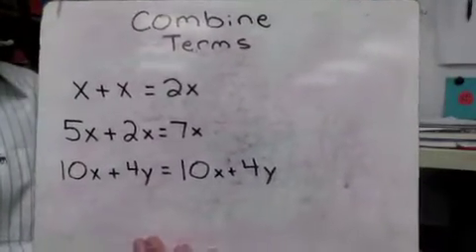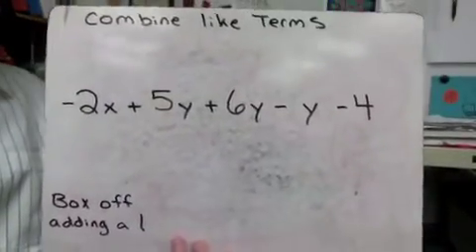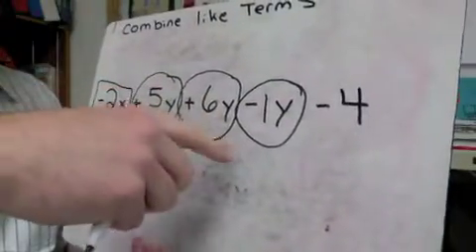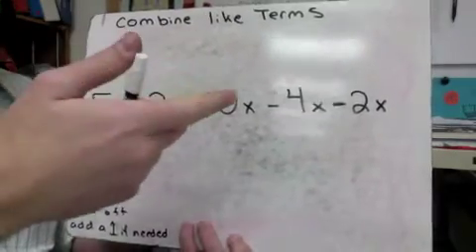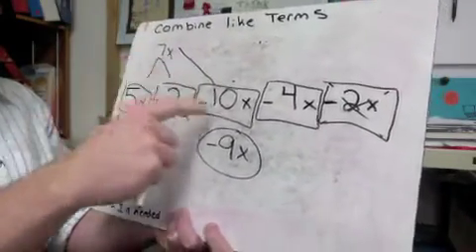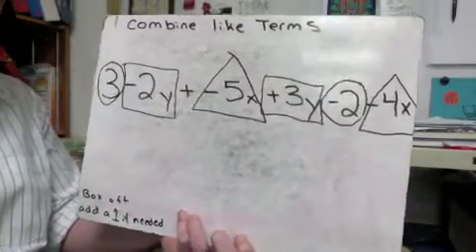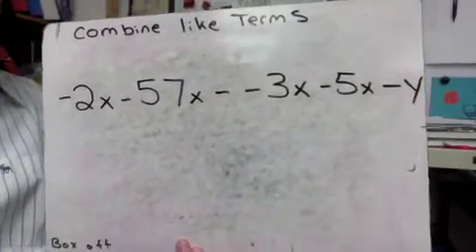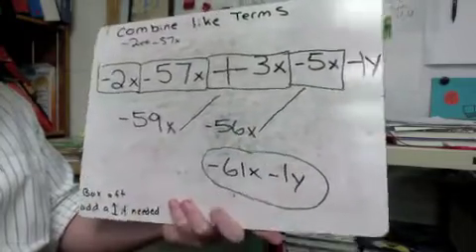Combine Like Terms